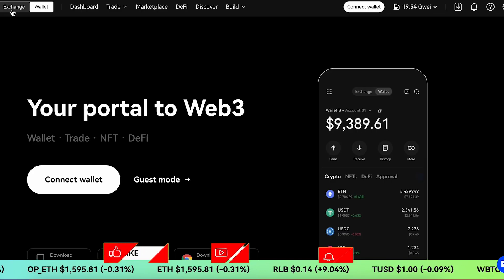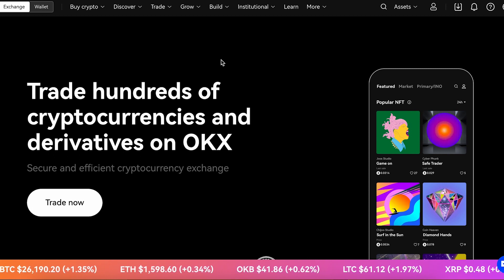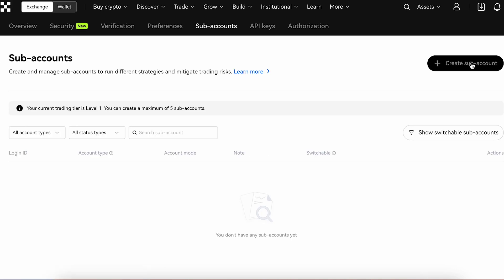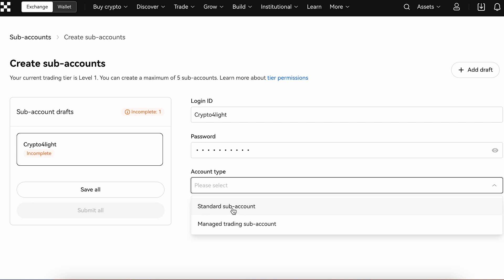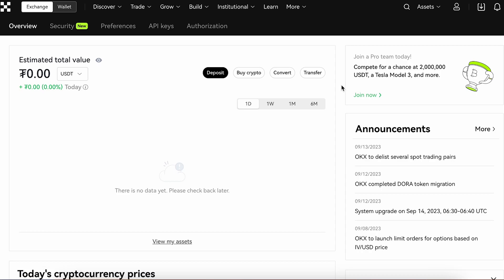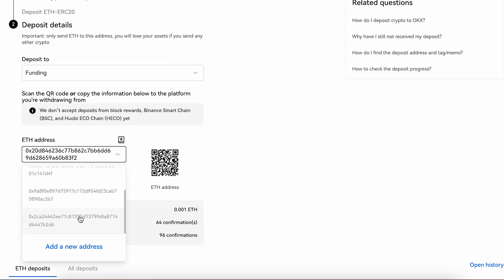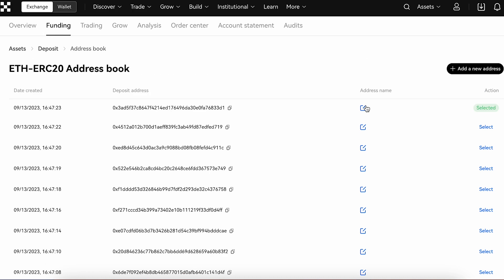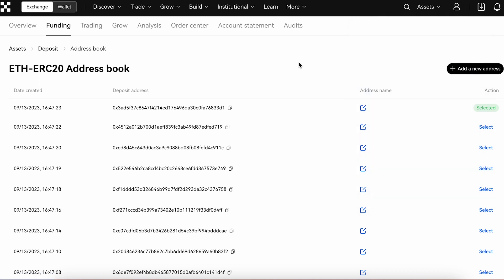How to Create Sub-Accounts On OKX Exchange? 100 wallets for airdrops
We are participate in testnets and crypto airdrops. But you should know, you cant across your wallets. In this video, I will show you a guide how to create sub-accounts on the OKX exchange, why you need it, how to use it,  and will show step-by-step instructions on how to create +100 of individual wallets while maintaining the safety of your funds during multi-aking.

So you don’t miss out updates about our main coins.

🔑 Topic keywords